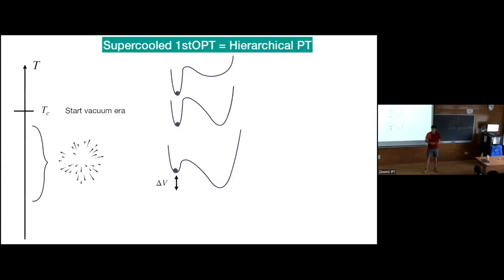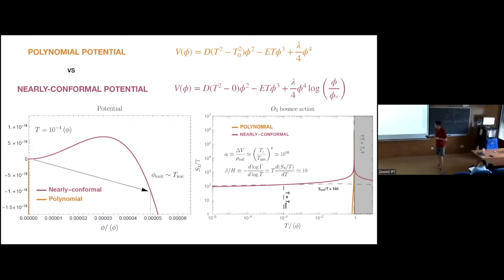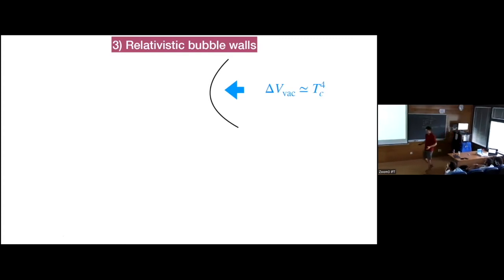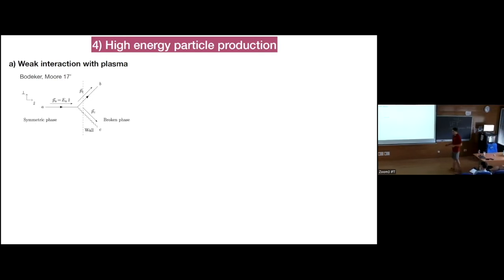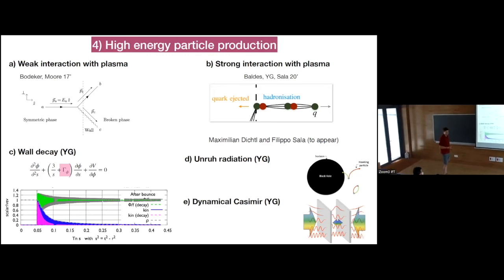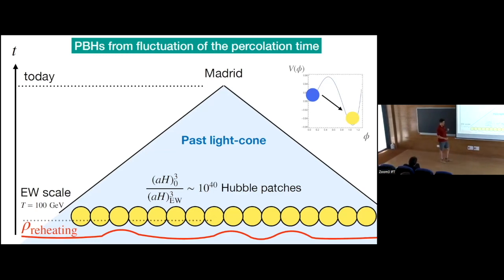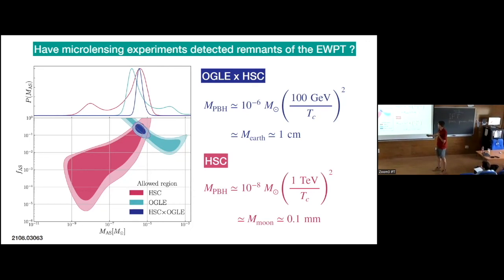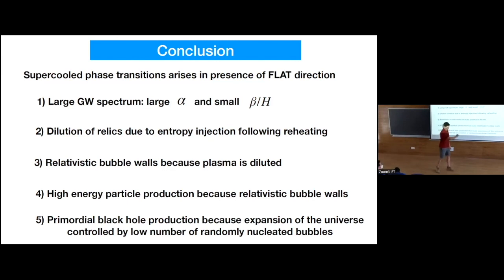Yann Gouttenoire: "Primordial black holes from supercooled first-order phase transitions"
Talk by Yann Gouttenoire as part of the Particle Physics Meets Cosmology (PPMC) program at the IFT.